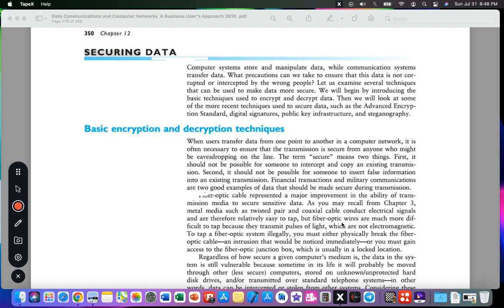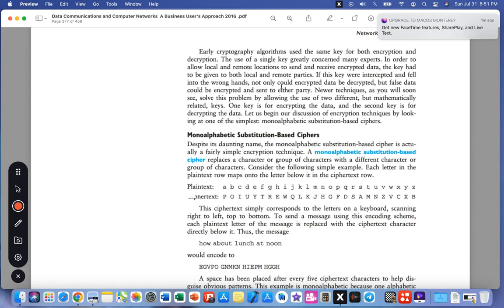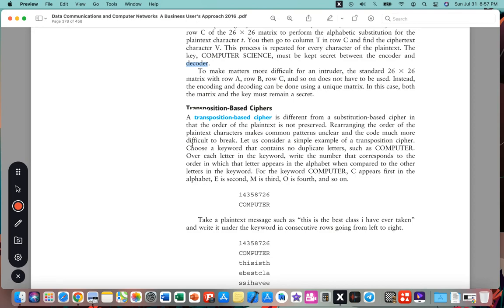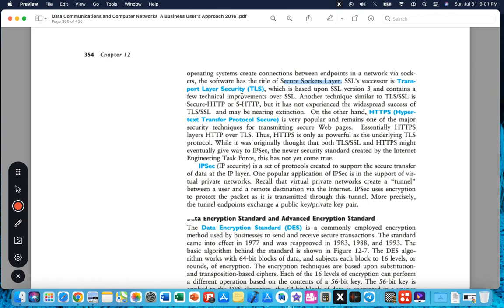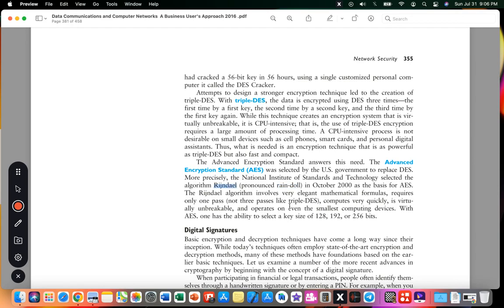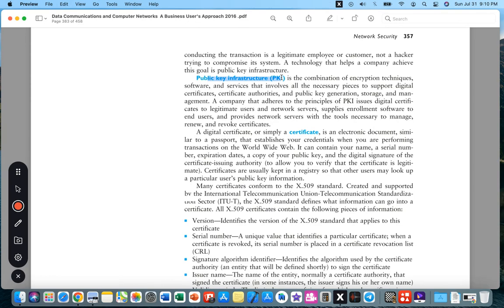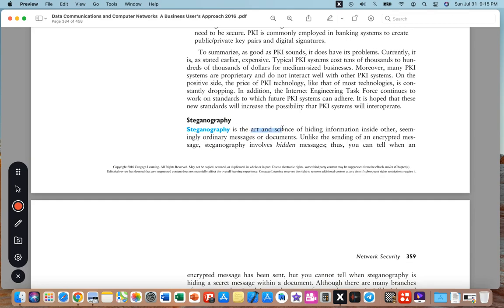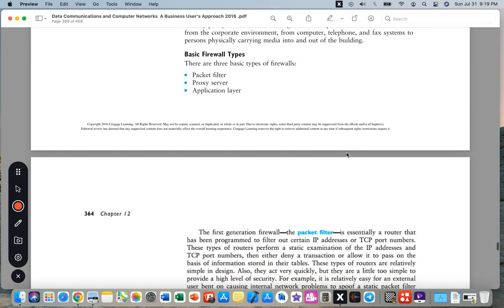24 Let's Skim Data Communications and Computer Networks - A Business User's Approach - 2016